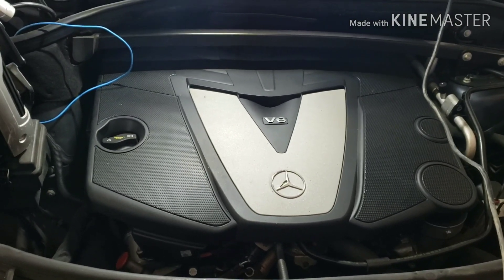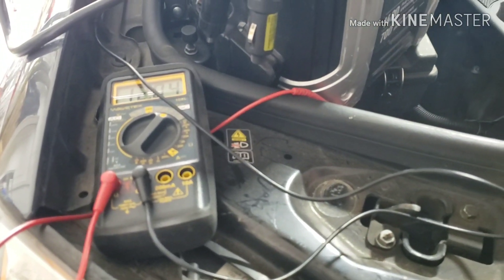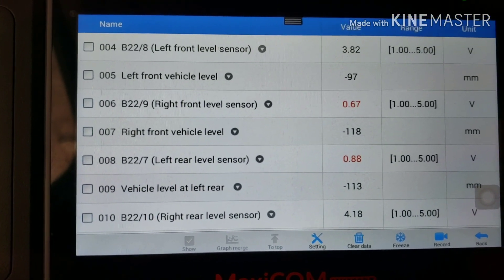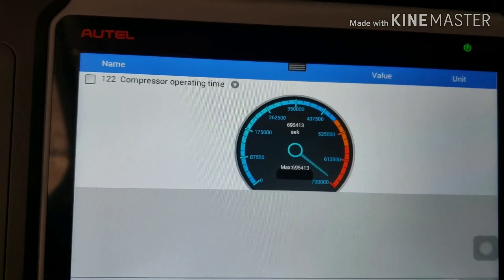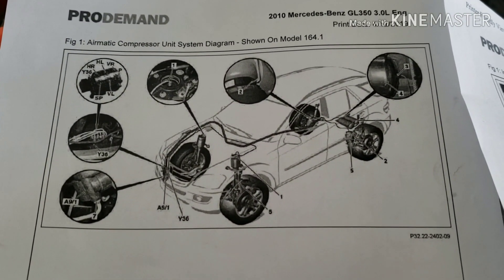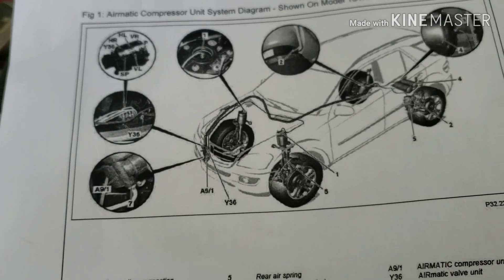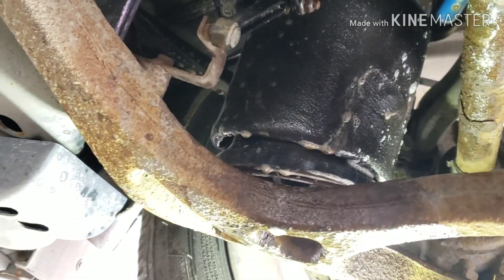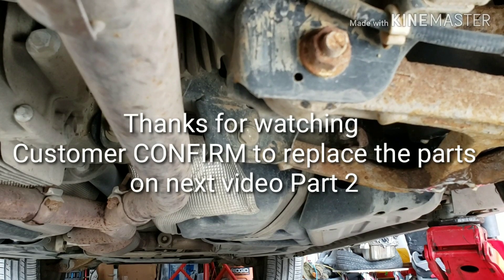AutelMk808bt! Mercedes Airmatic Suspension System DTC 5505, 5507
Suspension Sags Low at top dead low! And the Air pump at max always pumping